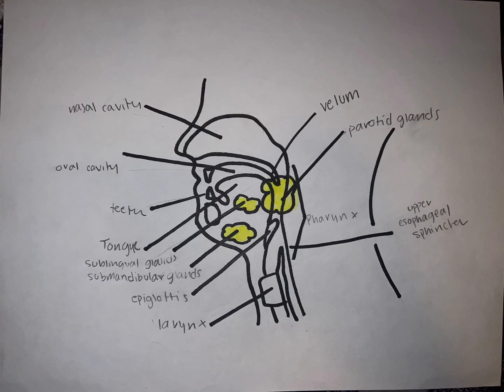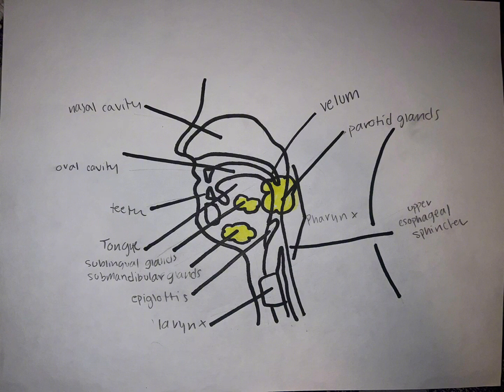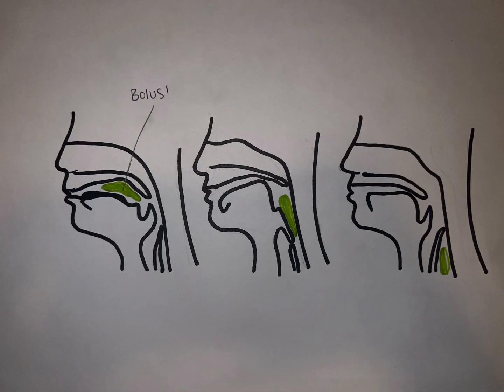Swallowing Explain A Concept